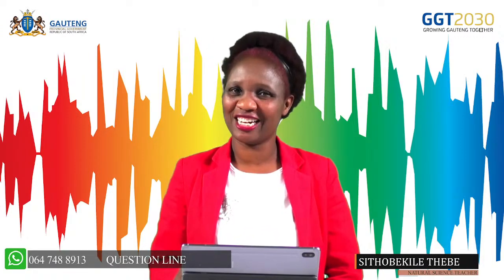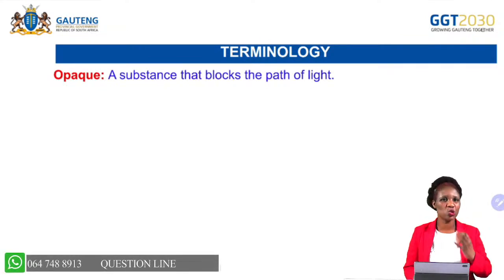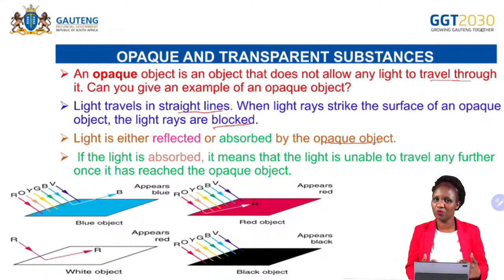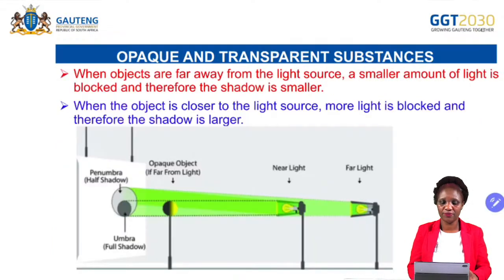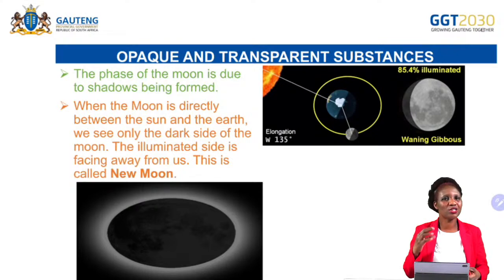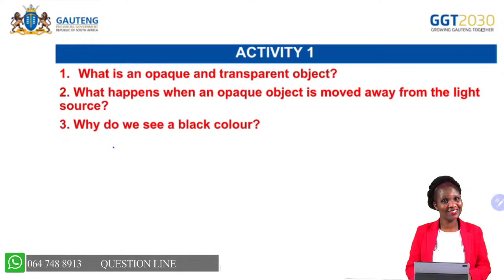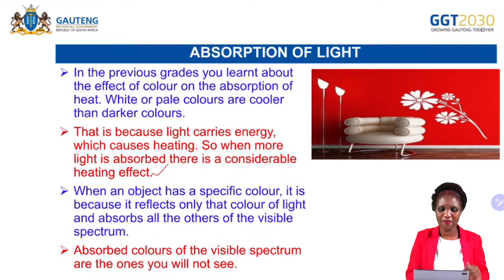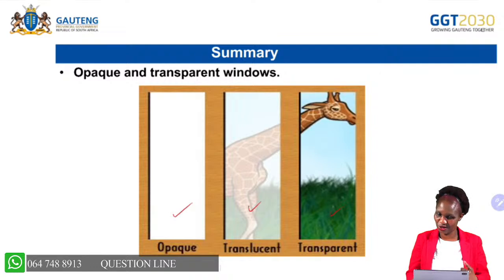NATURAL SCIENCES GRADE 8 : OPAQUE AND TRANSPARENT SUBSTANCES AND REFLECTION OF LIGHT